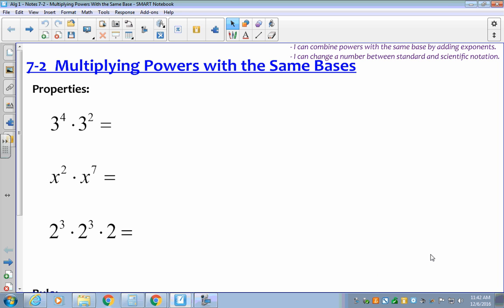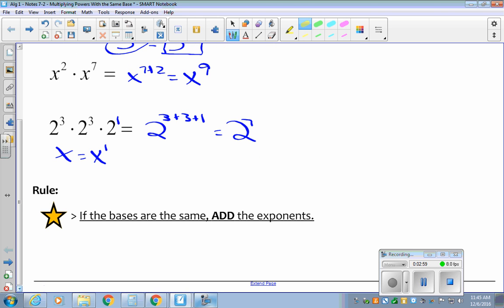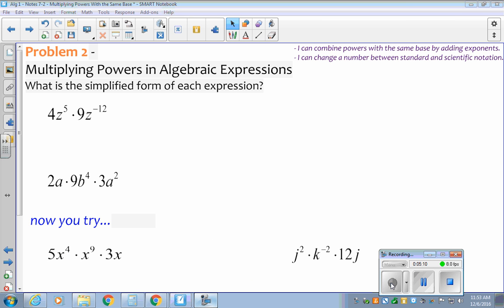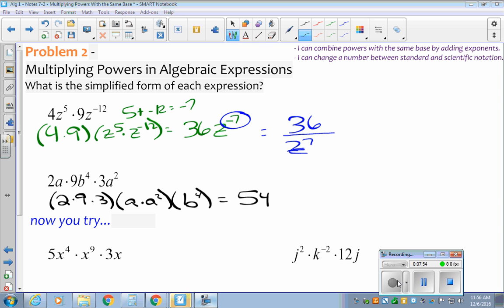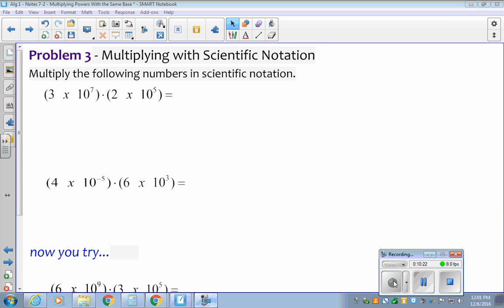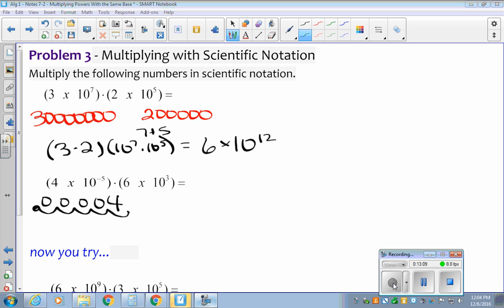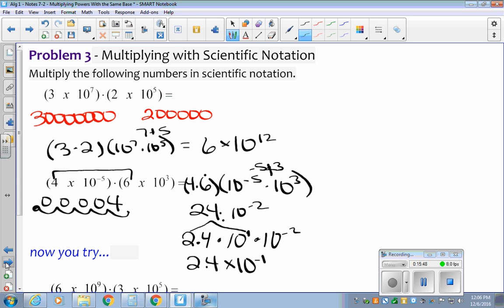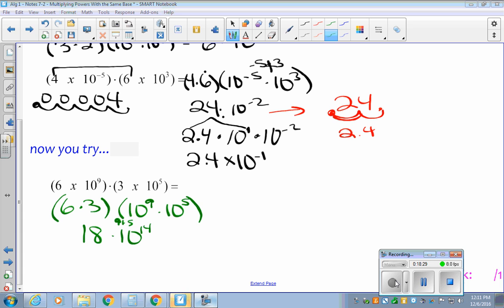Alg 1 7-2 Multiplying same bases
Multiplying same bases